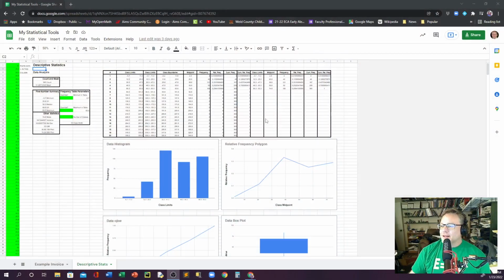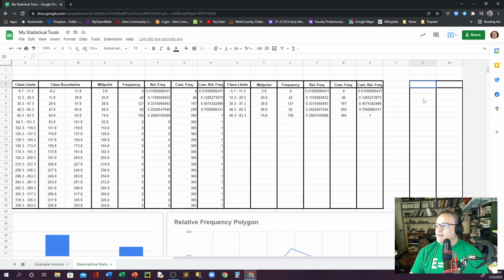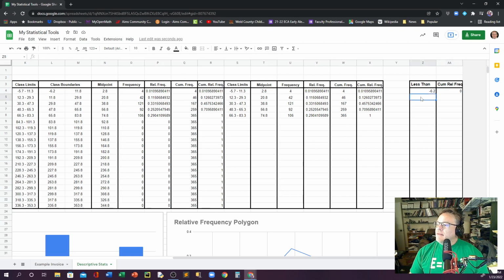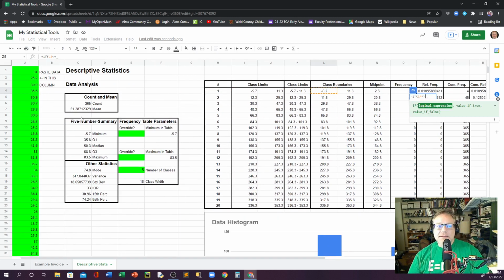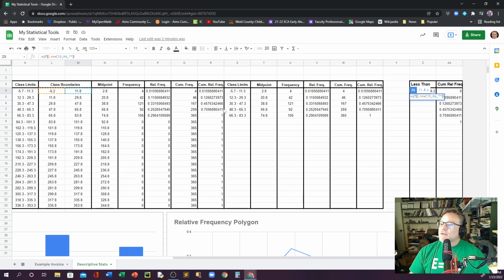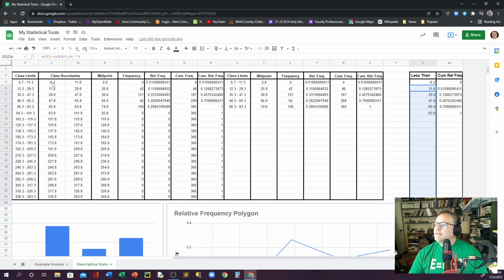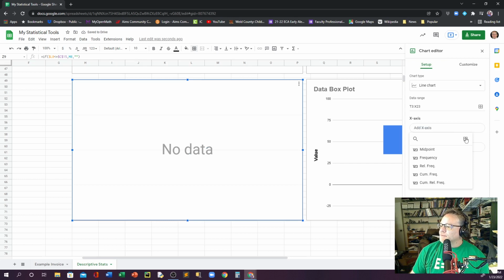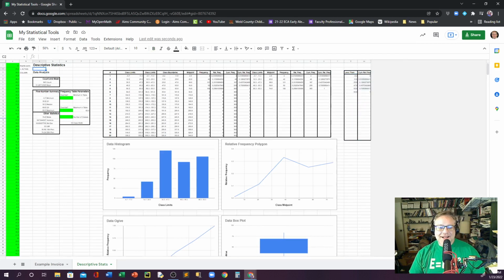MAT135 Project 2a Tutorial Follow-Up